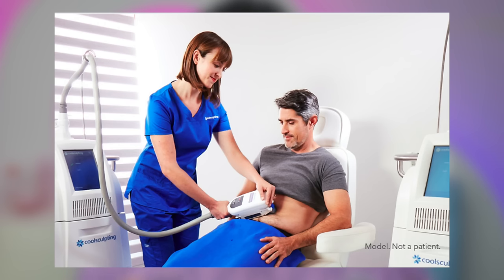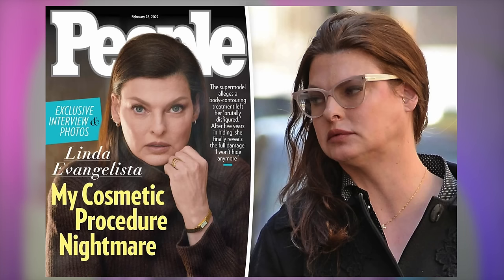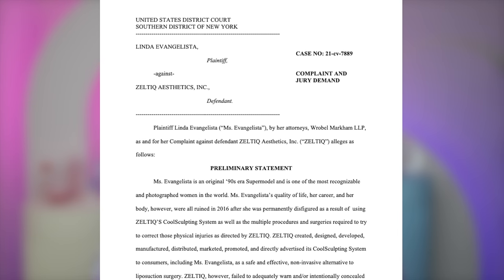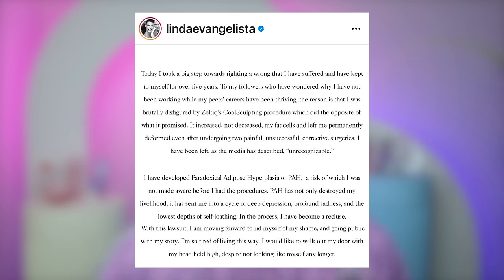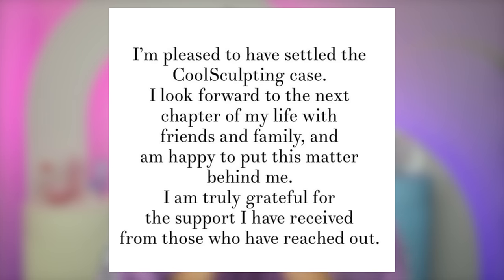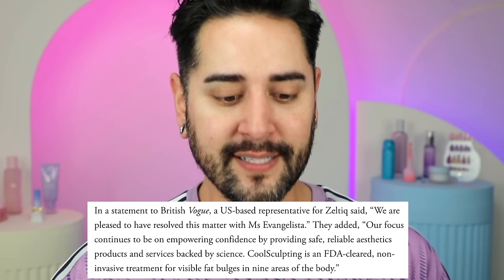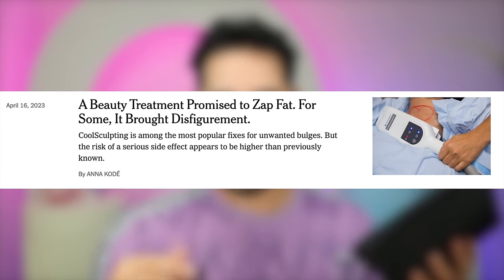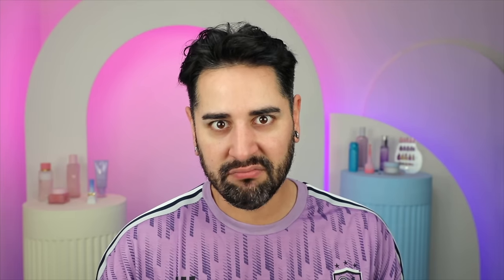Super Model 'Disfigured' By Fat Loss Procedure - The Cool Sculpting Lawsuit. When Beauty Turns UGLY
There have been so many diet fads, and weight loss fads from exercise alternatives like electro-muscle stimulation, to sweat weight loss procedures, to the cabbage soup diet and even the Beyonce famous lemonade diet.
Some work better than others. But there have been two more modern stand-out weight loss procedures that have little to no downtime and are pretty non-invasive.
And one of the most popular fat removal procedures is called Cool Sculpting where they literally freeze away fat.
However, this miracle procedure would leave Canadian icon and world-famous supermodel, Linda Evangelista, permanently 'disfigured' and unable to work.

00:00 Intro
01:04 About Cool Sculpting Fat Removal
02:25 How does Cool Sculpting Fat Removal Work?
05:55 Linda Evangelista Cool Sculpting Gone Wrong
10:48 Linda Evangelista Cool Sculpting Lawsuit
18:51 Linda Evangelista Lawsuit Verdict
20:02 Zeltiq Cool Sculpting Response to Linda Evangelista Case
21:32 Cool Sculpting Risks
23:37 Gina D'Addario Cool Sculpting Gone Wrong